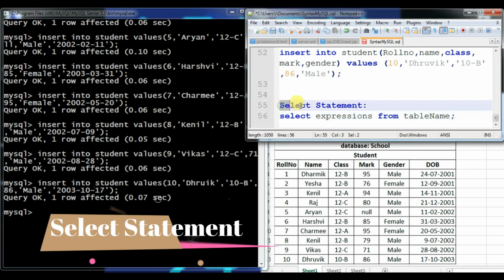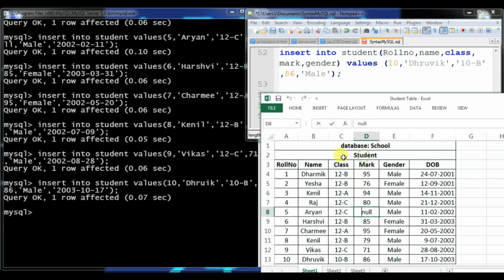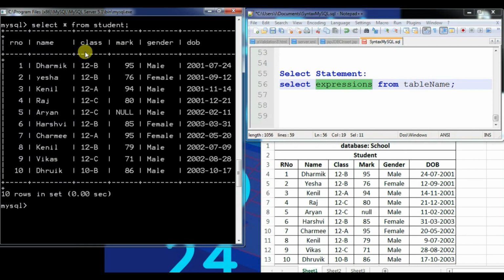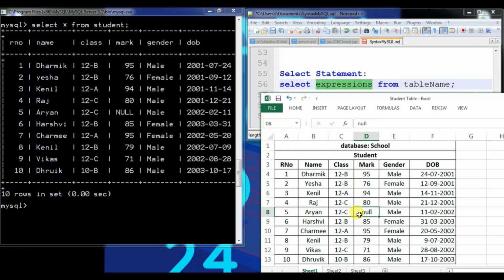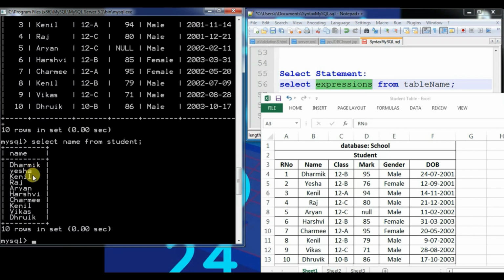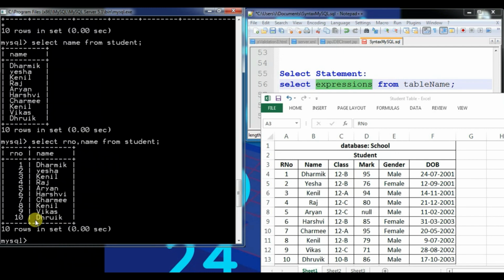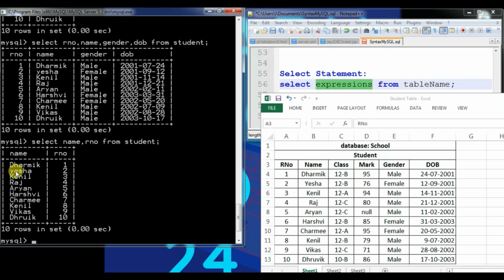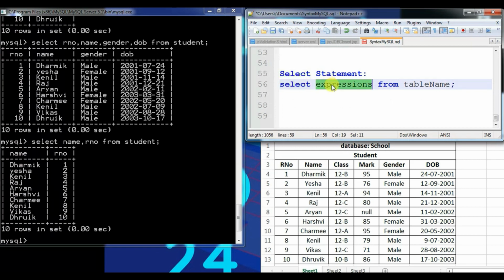Select Command in SQL| Tutorial 8 | SQL Basics for Beginners | MySQL Course | Learn From Home 24*7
If you’re someone who wishes to understand the basics of SQL, MySQL, or Database related concepts as a beginner well you’ve come to the right place!!

We've brought the whole SQL(Structured Query Language) tutorial series for you, make sure you check MySQL Tutorial for Beginners playlist on our channel for learning the next concepts.

After Creating Table and inserting records in it, now in this 8th tutorial, we will discuss how we can fetch the record from the table and which are the format to check the result as an output.

Happy Learning!!!